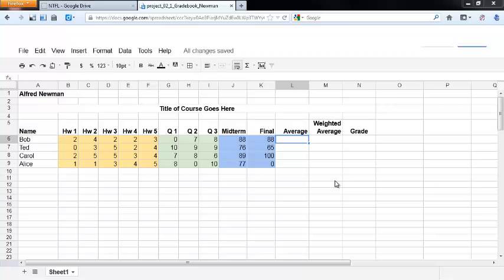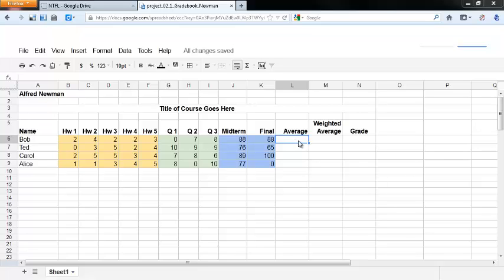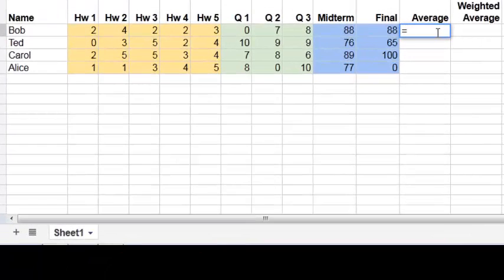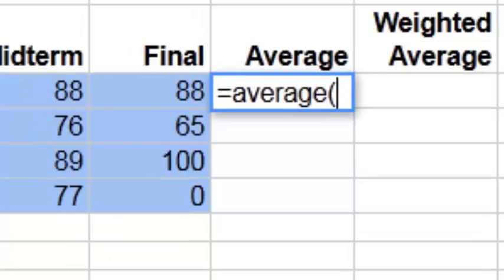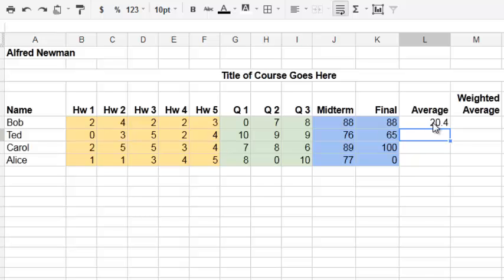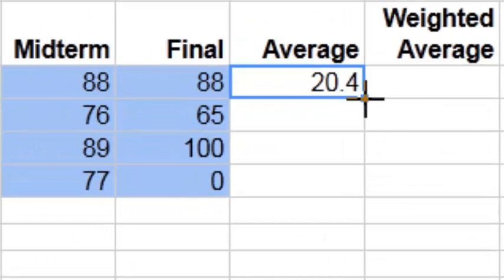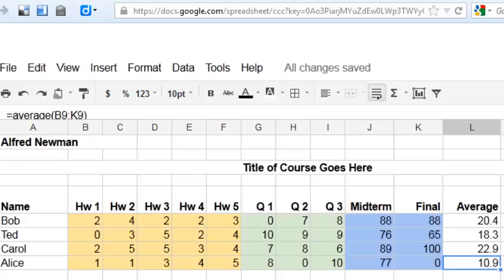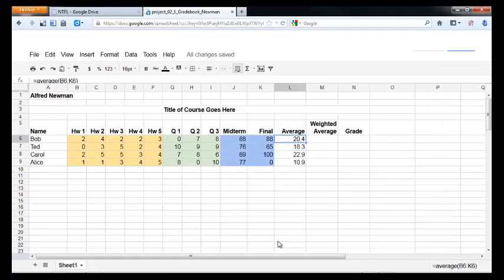Video Google Gradebook Average Calculation